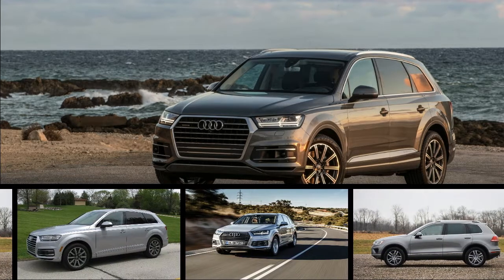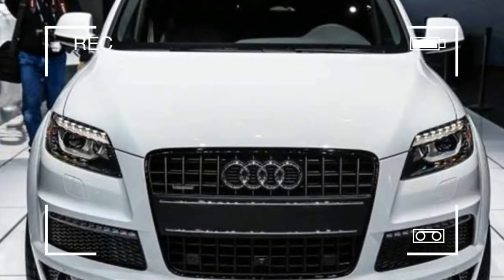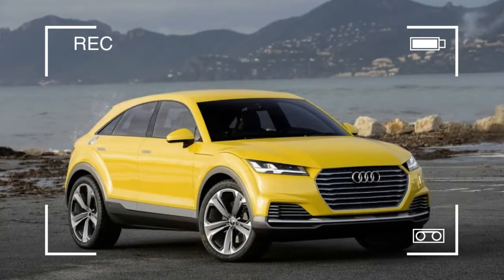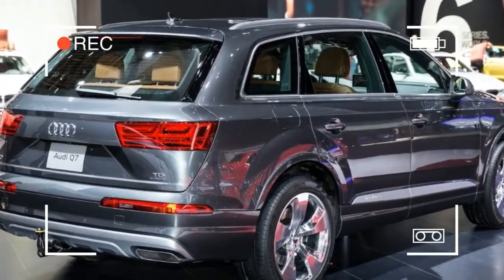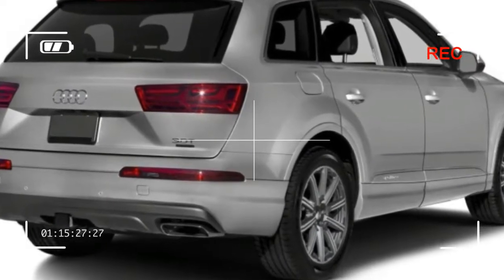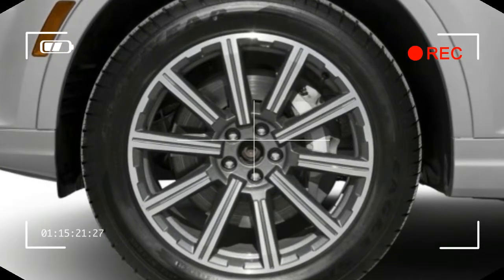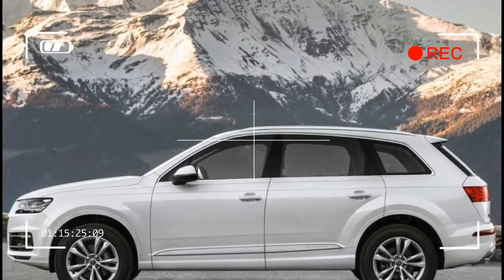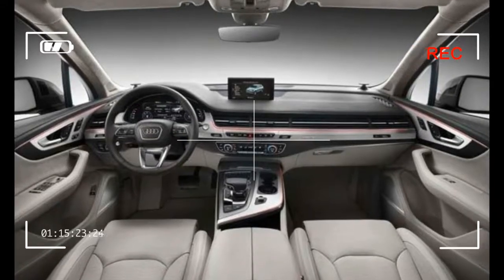WOW!!!! AMAZING AUDI Q7 PRICE 2017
Opting for a crossover utility vehicle with a third row of seats usually means dialing back the driving enjoyment. That isn’t the case with the new 2017 Audi Q7, however, thanks to significant weight savings over its predecessor and a heaping portion of advanced technology. We’ve already explored the second-gen Q7’s plethora of features and had our first experience behind the steering wheel. But now we’ve finally strapped our test gear to one and can confirm that Audi’s formula works. Big time.

The 2017 Q7 comes nicely equipped to start at $55,750 and is about six grand more than the previous 2015 version (there was no 2016 model). The top-level Prestige trim ($9500) adds most of the cool features, including the Virtual Cockpit, the larger central display, a handwriting recognition touchpad for the MMI system, the LED headlights, heated and ventilated front seats, a premium Bose audio system, head-up display, four-zone climate control, and much more.

Along with the chassis and suspension upgrades, our test car also included the $2400 Driver Assistance package (adaptive cruise with full stop-and-go capability, lane-departure assist, auto high-beams, and traffic-sign recognition) and a couple of other options for a sizable total of $72,875. But prices can climb much higher with additional extras, such as massaging front seats, night vision, a Bang & Olufsen stereo with 23 speakers, and rear-seat entertainment.